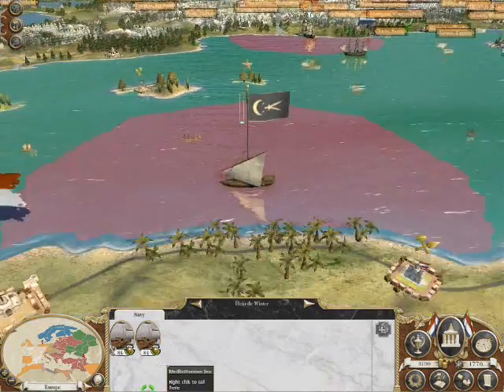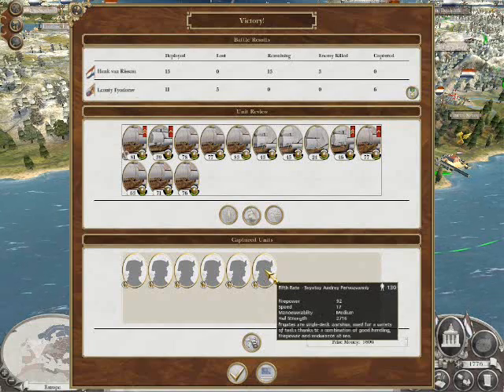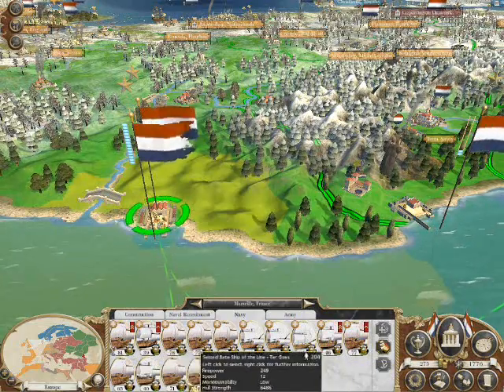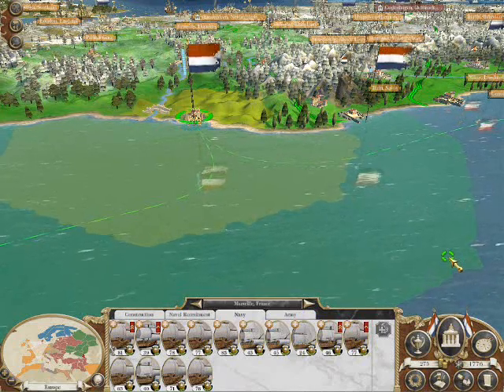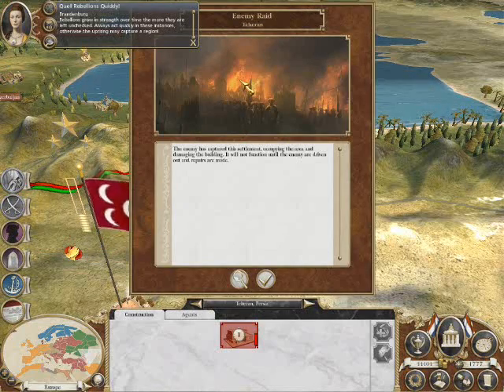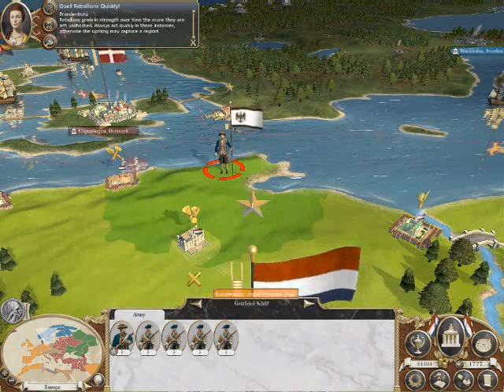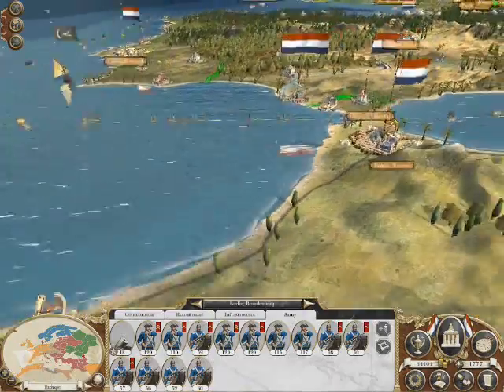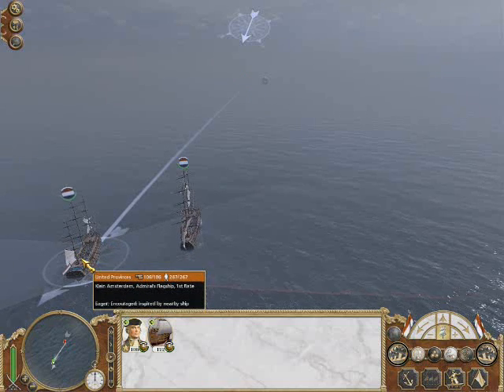Empire Total War United Provinces (345)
Take a look at my Heavy First Rate.